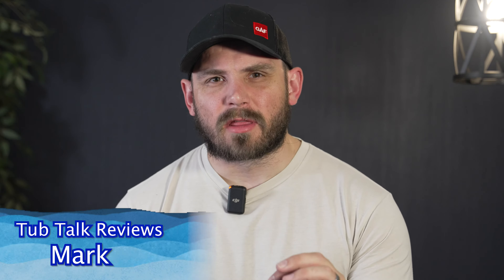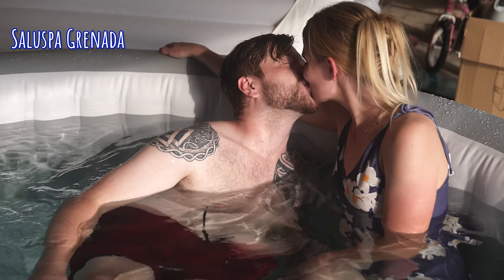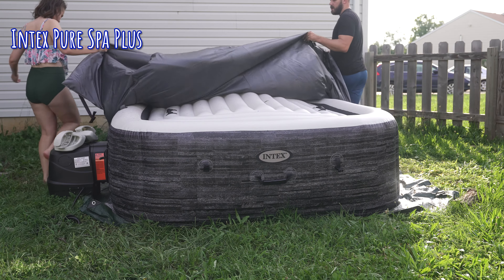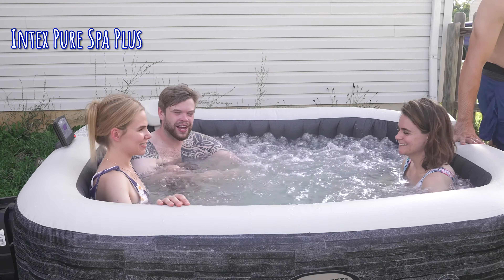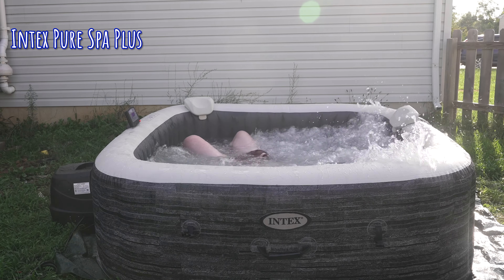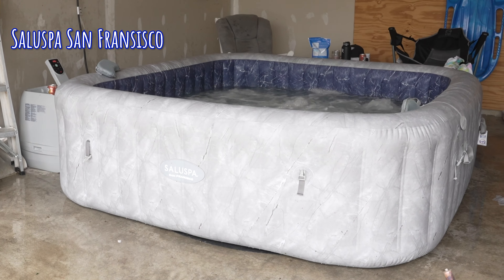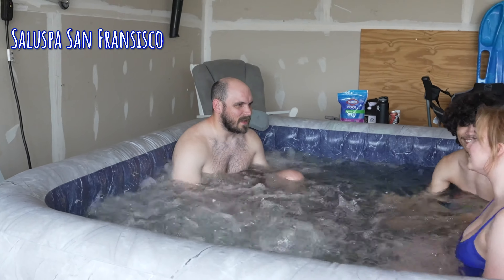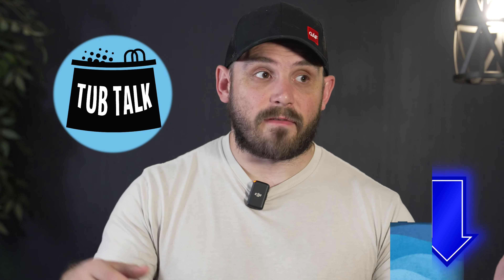Best Large Inflatable Hot Tub — Which is it?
What's the Best Large Inflatable Hot Tub? I've tried out a lot of these things, so hopefully, this list can help you find a good large inflatable hot tub.

💦Saluspa Grenada
💦Intex PureSpa Plus (update rebranded ~ PureSpa Greystone Deluxe)
🚫 Saluspa San Francisco — NO LONGER AVAILABLE :( if you're looking for a hot tub with Similar Features, we recommend the Saluspa Santorini ⬇️⬇️
💦 Saluspa Santorini

0:00 — Intro
0:53 — Saluspa Grenada
2:40 — Intex PureSpa Plus
5:38 — Saluspa San Fransisco
9:04 — Conclusion